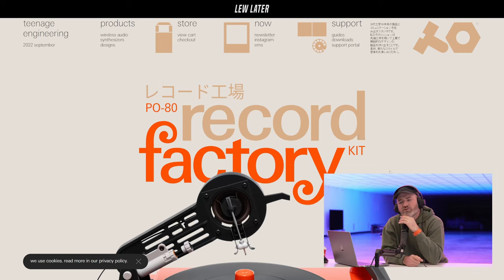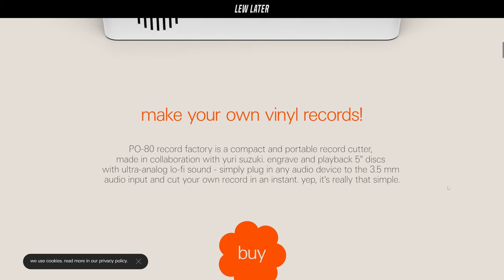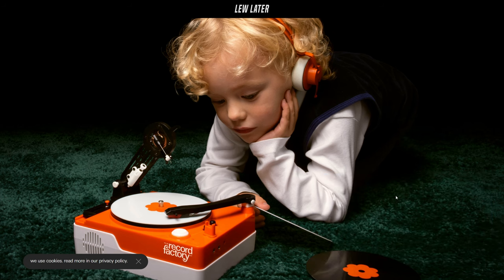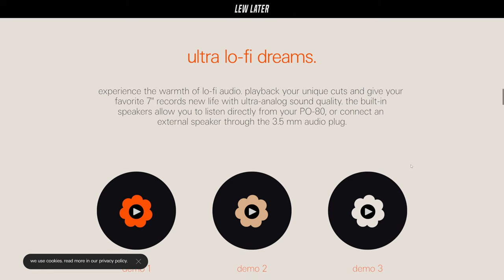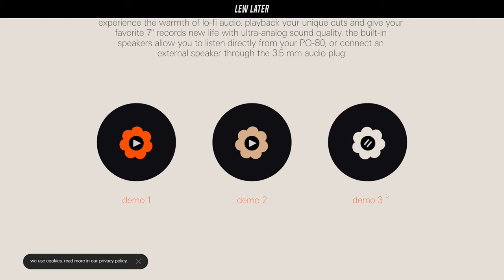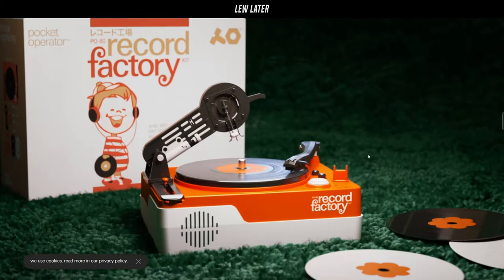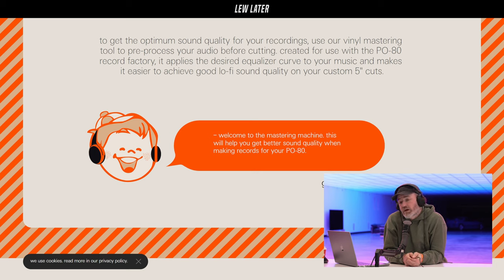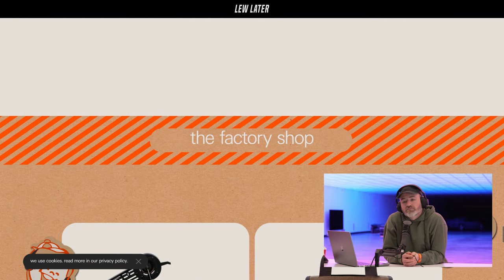You've Never Seen A Sound Device Like This...